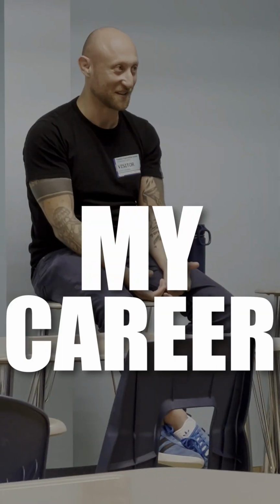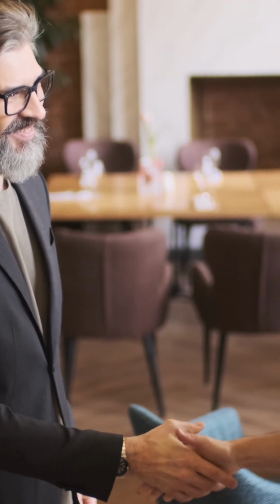Founder & Owner Presentation To High School Students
Thank you to @molotalk for presenting and talking to high school students about @papertubeco.7844 and what it means to be an entrepreneur